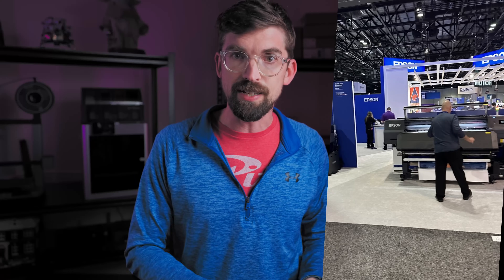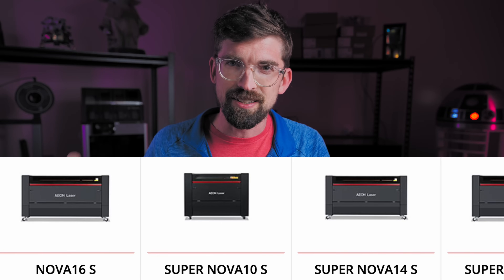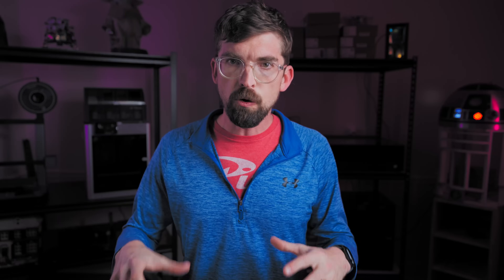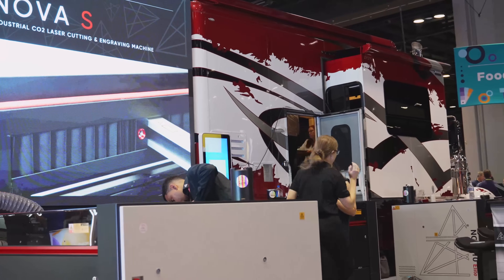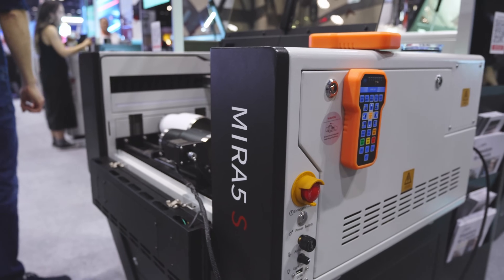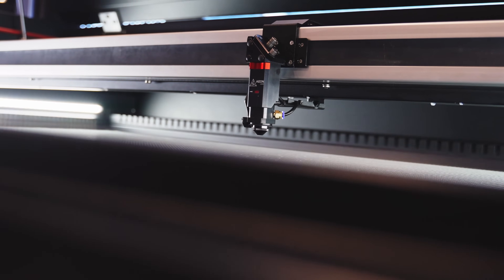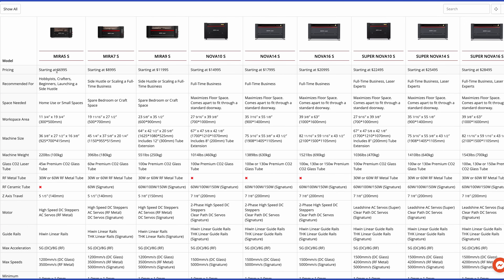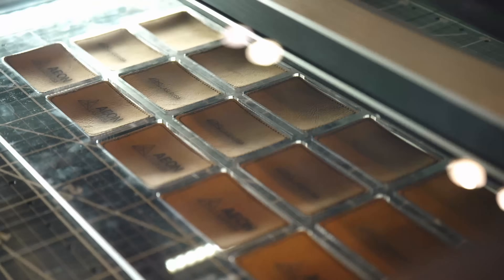This is the World's Fastest Laser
Let's dive in Aeon Laser USA and check out their new Redline series!

Aeon Laser

TIMESTAMPS
00:00 - Intro
01:27 - Speed and Movement
03:48 - Closed Beam Path
05:12 - Beam Path
06:39 - All in One Design
07:24 - Quality of Life
08:25 - Price
08:56 - The Best Part